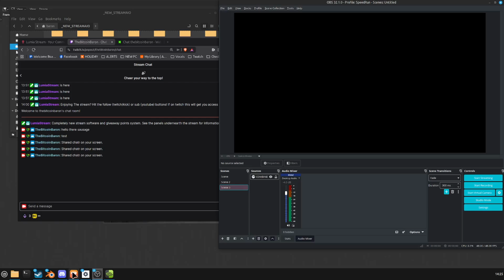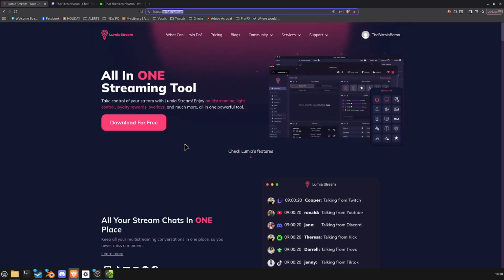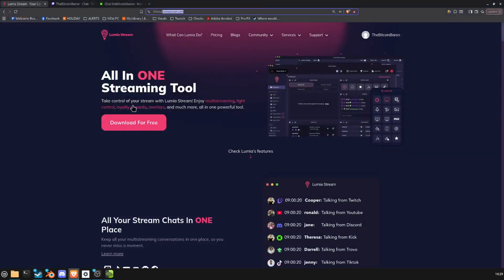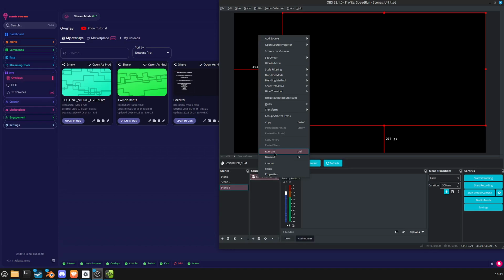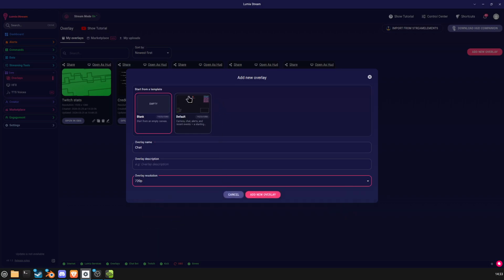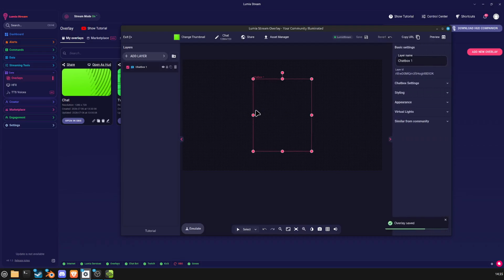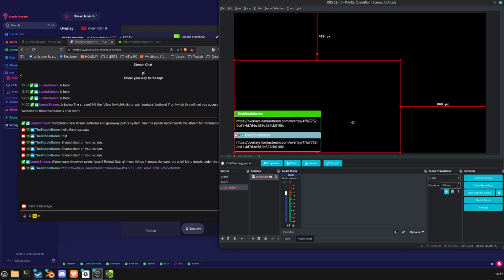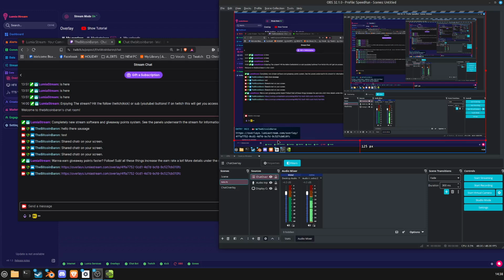Shared Chat for streamers (w/lumiastream)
How to include your chat with other chats.